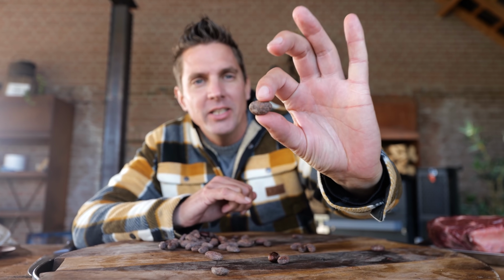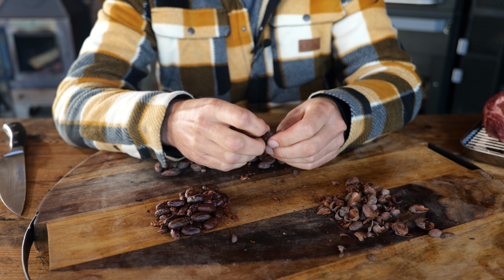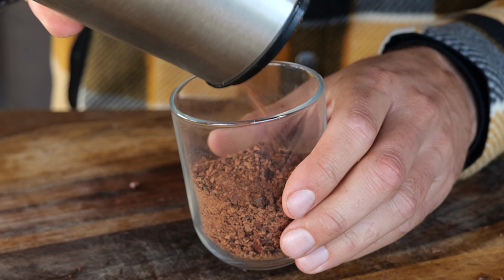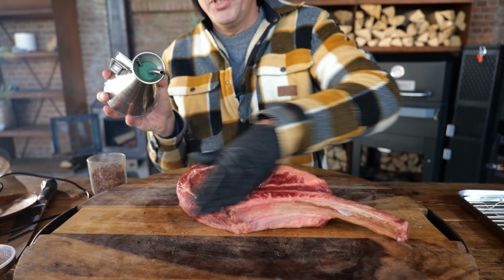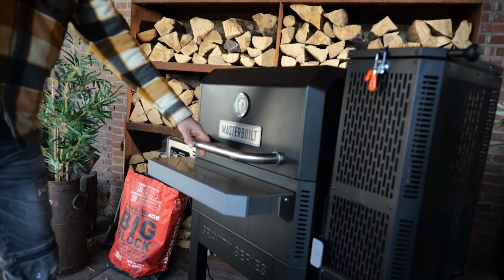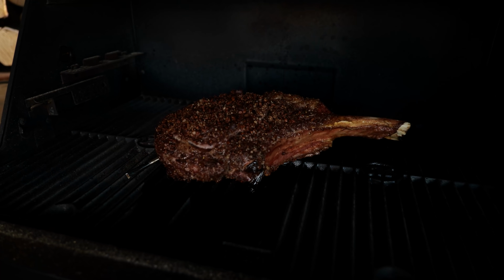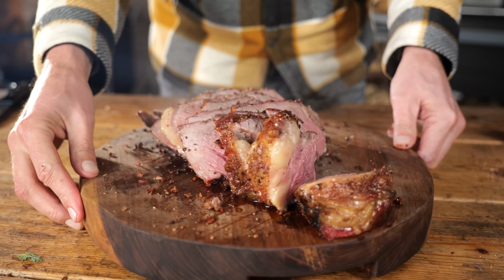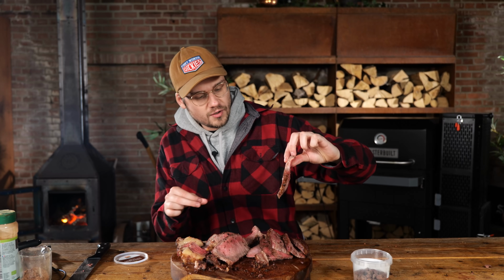This TOMAHAWK Steak was made with something special...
RANDOM 😋
(words that help you find this video) KEEPONGRILLING tomahawk This TOMAHAWK Steak was made with something special... bbqrub special chocolate grilling steak pitmasterx barbecue bbq steak and chocolate cacao beans rub salty gravity fed smoker masterbuilt kamado joe